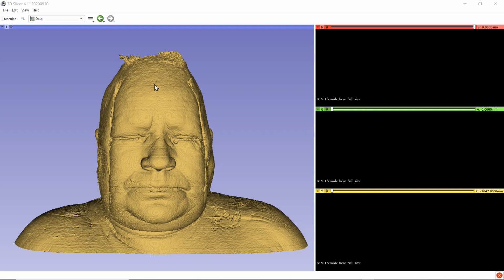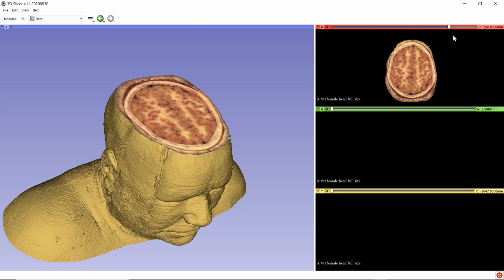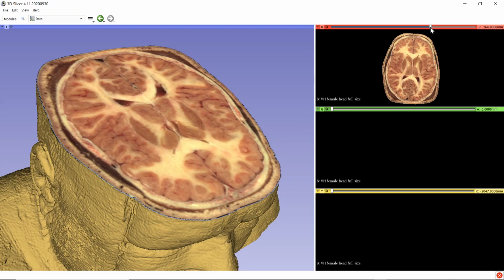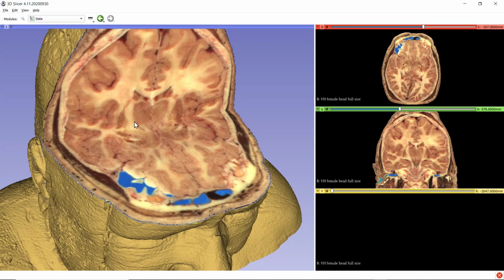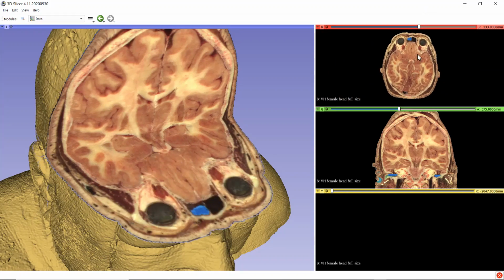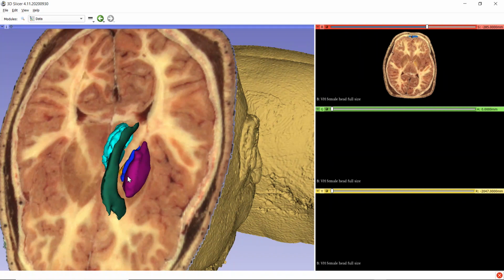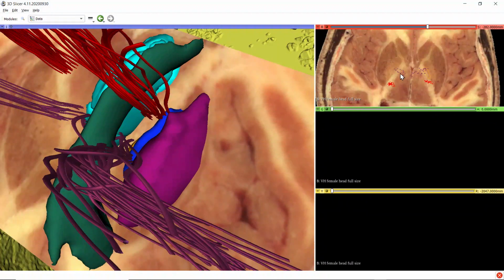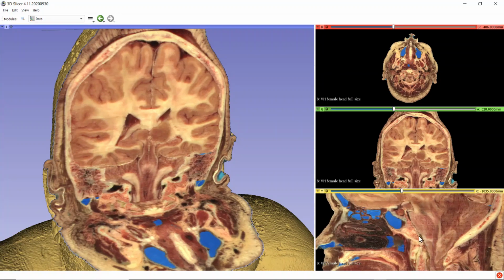Demonstration of the major motor structures using data from the visible human project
Using data from the visible human project, the O'Donnell Research Group (ORG) Fiber Clustering White Matter Atlas and the NAC brain atlas